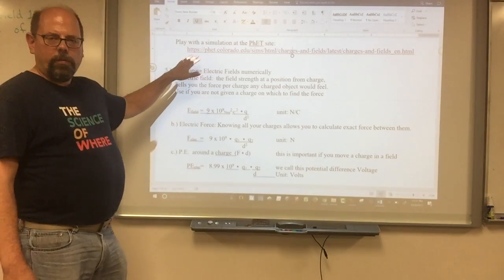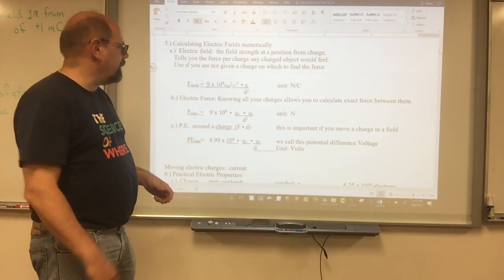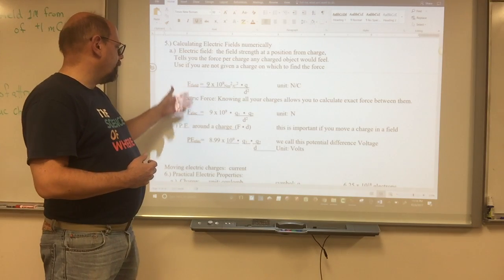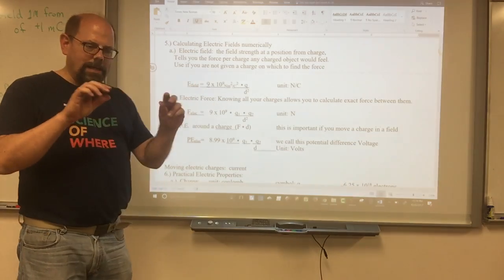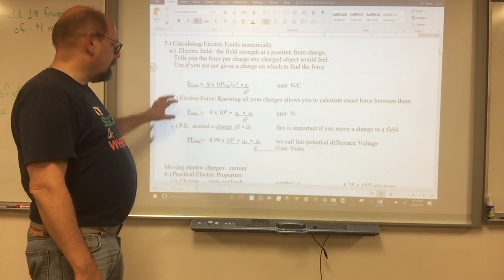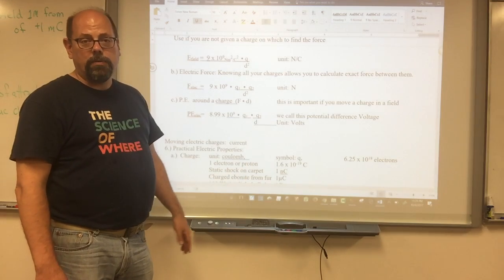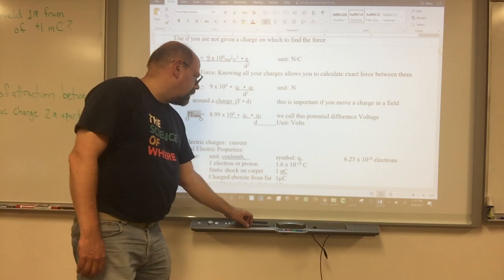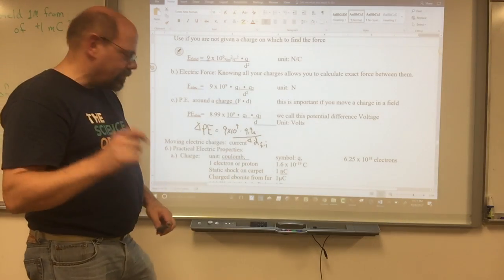17 Calculating Force On A Charge Numerically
Coulombs law:  electric force between charge particles depends on their charges and distance between them squared